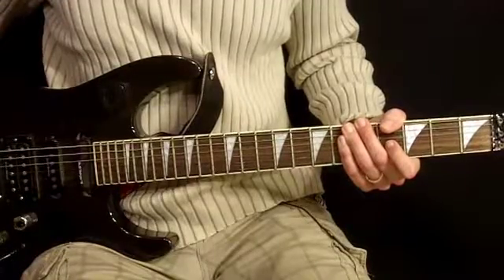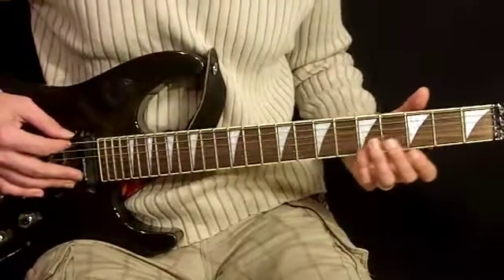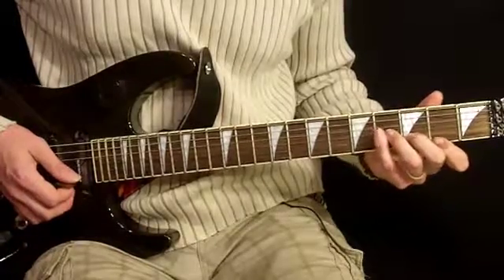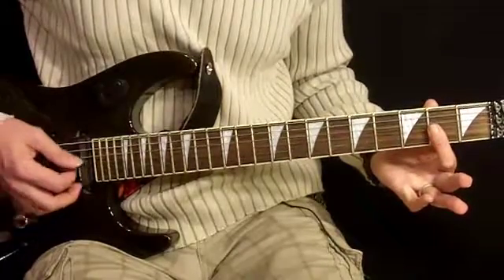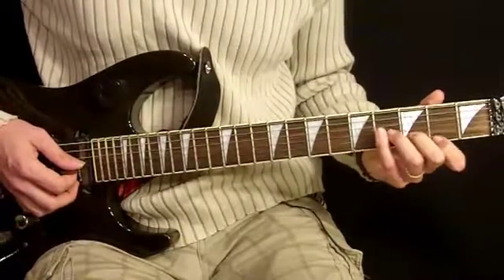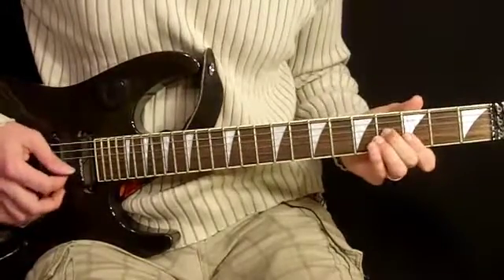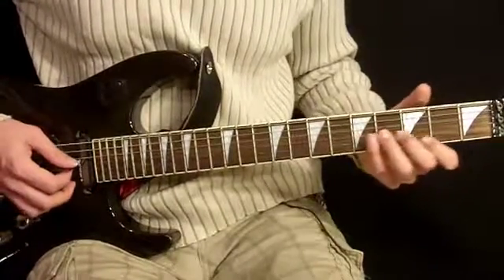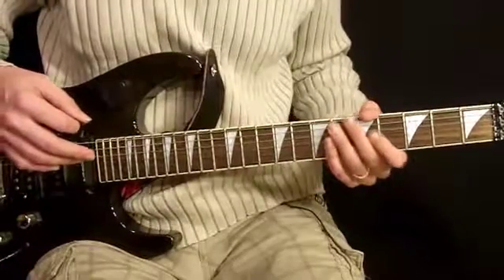KRYPTONITE - 3 DOORS DOWN - GUITAR LESSON - BRIDGE - VIDEO 6 OF 6 VIDEO PLAYLIST